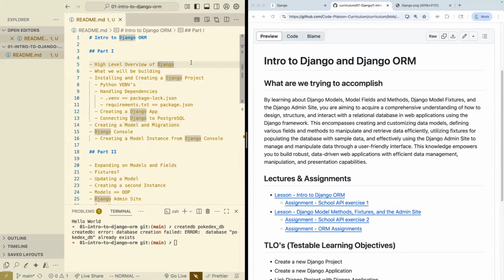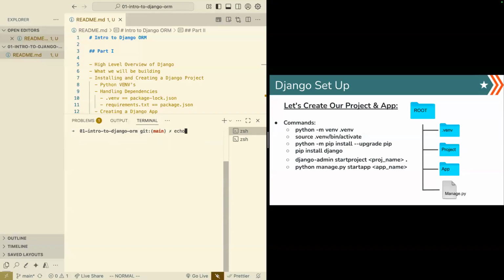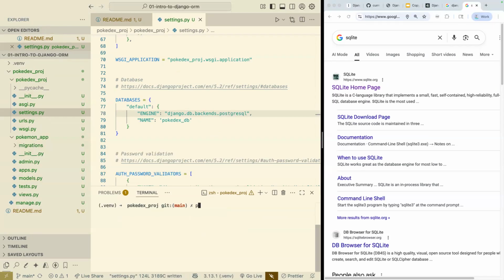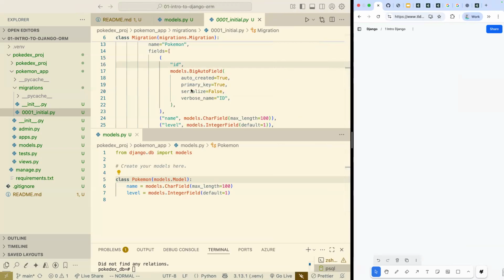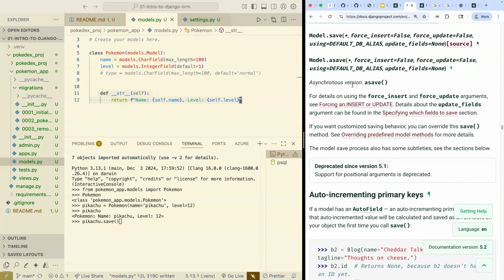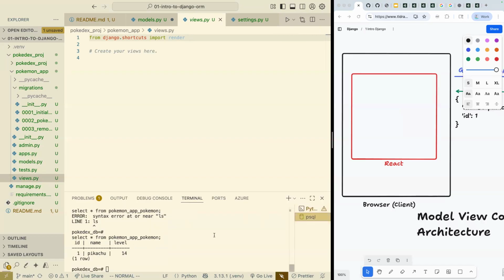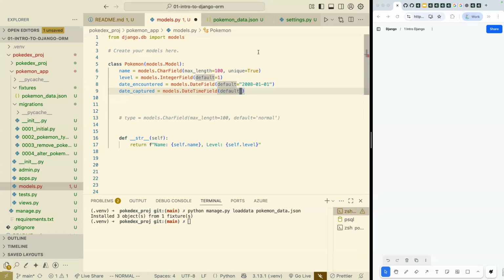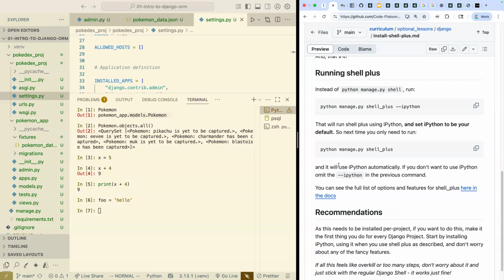01 Intro to Django & Django ORM